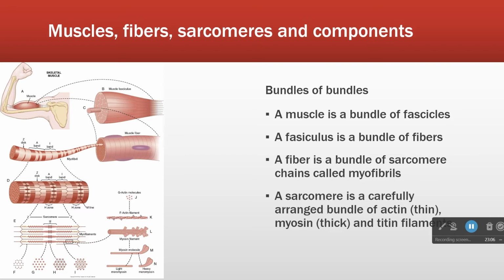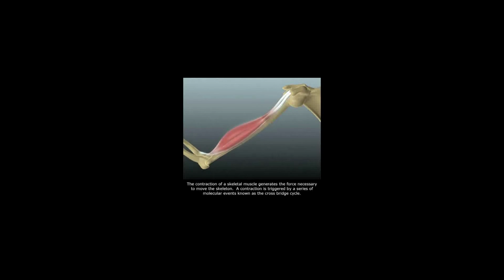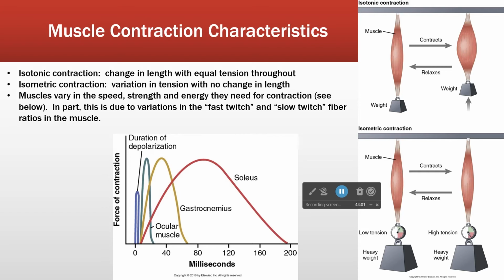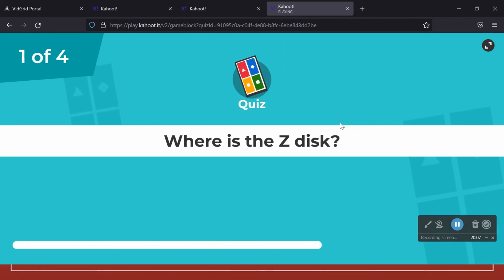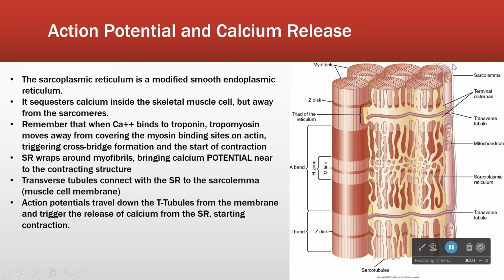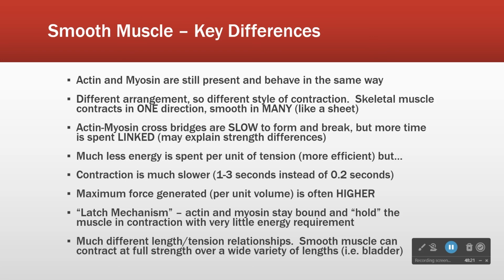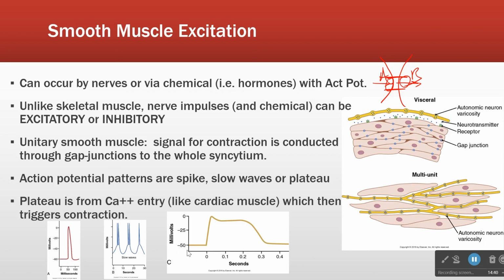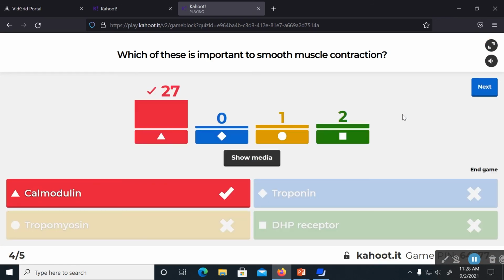Muscle Physiology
Muscle physiology at a depth intended for health care professionals.